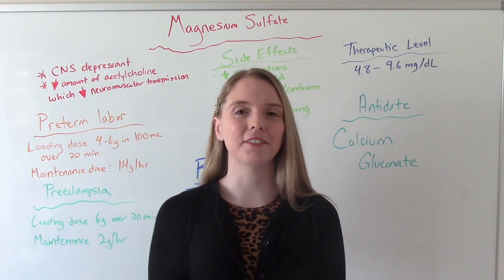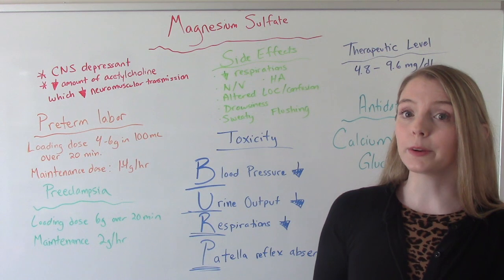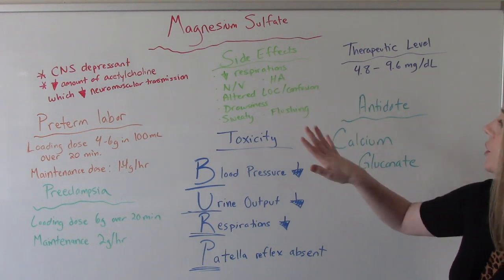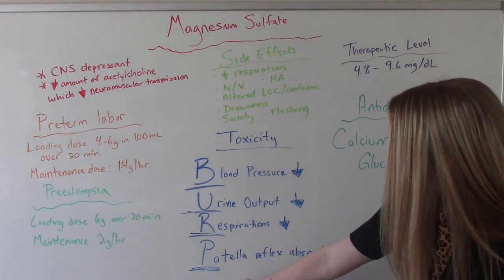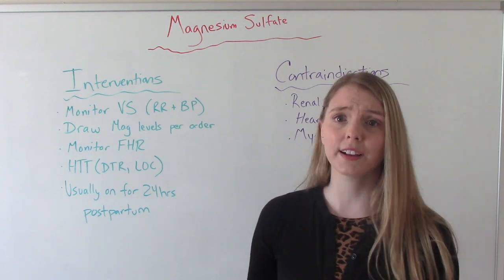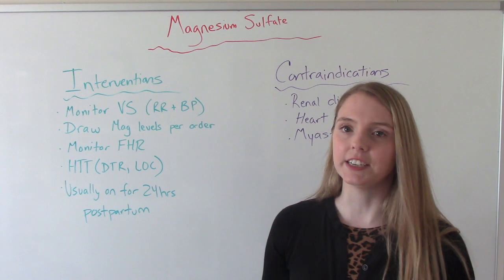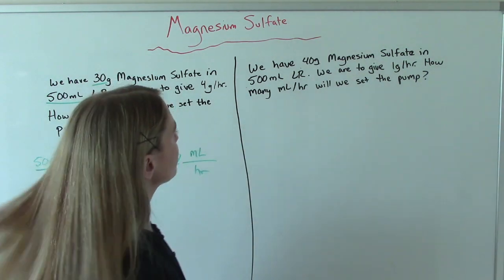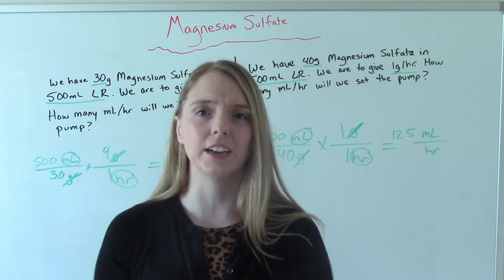PHARMACOLOGY REVIEW/MAGNESIUM SULFATE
In this video I discuss the medication Magnesium Sulfate and its use in Labor and Delivery.

Chapters
Intro 0:00
What is it? 0:47
Side Effects 2:16
Toxicity 3:50
Interventions 5:27
Contraindications 7:24
Math problems 7:53